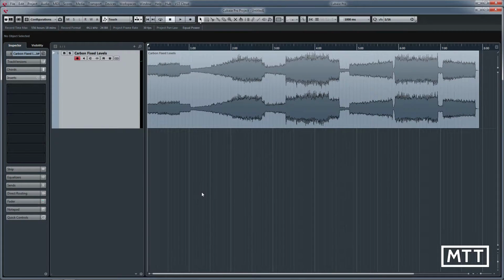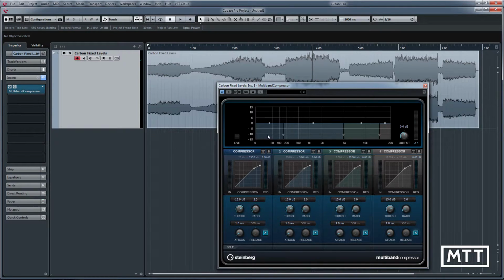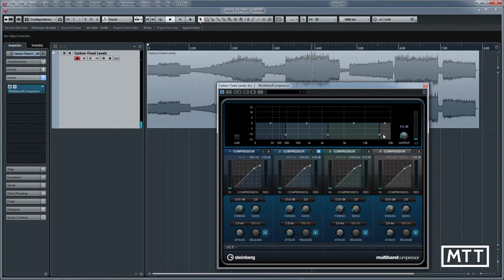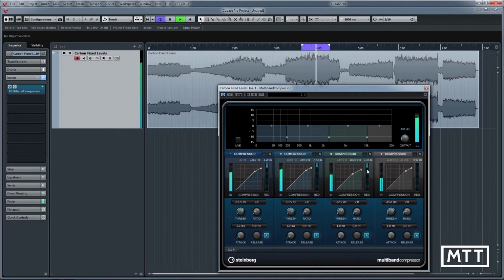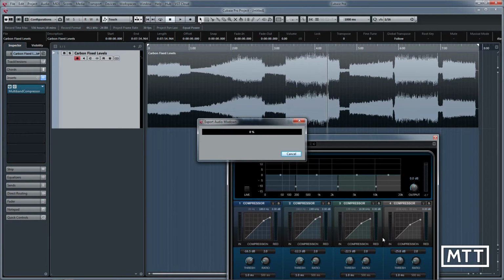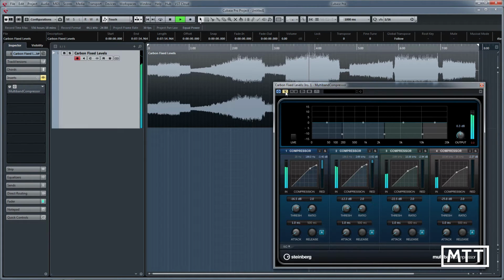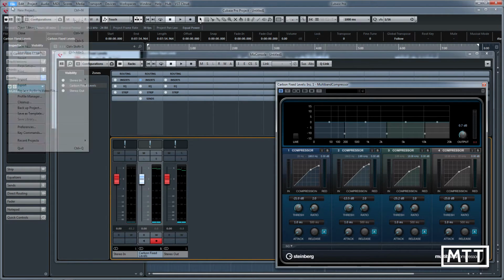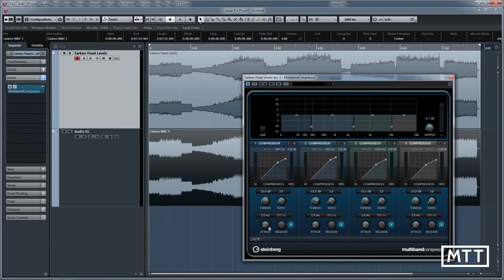Multiband Compression - Basics in Cubase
This video shows how to apply the Steinberg Multiband Compressor plugin to a mix you have already completed - tuning the frequency bands, and then setting the controls for a certain amount of compression on each band.  This is designed as an introduction to using the MBC, and to give easy-to-follow guidelines as to how to apply it without compromising the end result.  There is a great deal more to using a multiband compressor to give a loud, compressed mix as many recordings do, but this should get you started with the basics, and setting up so that you can directly compare the mix with and without the compressor applied.